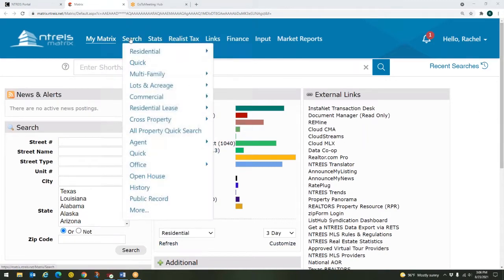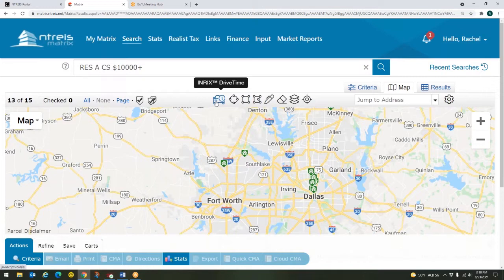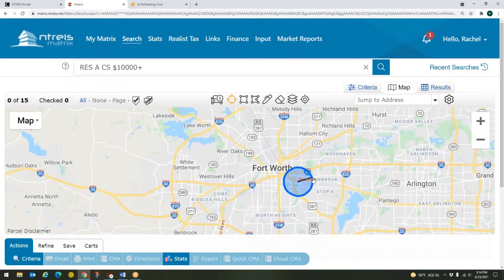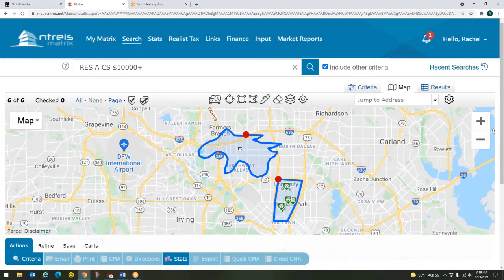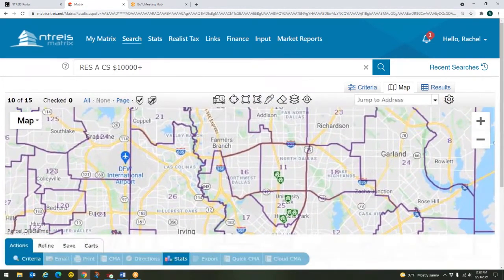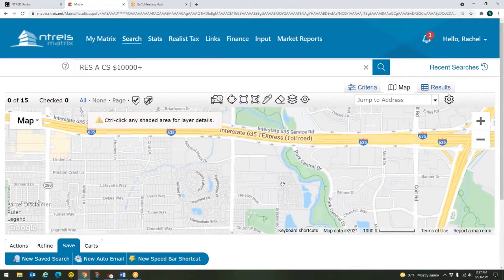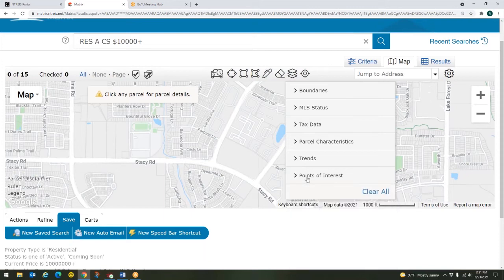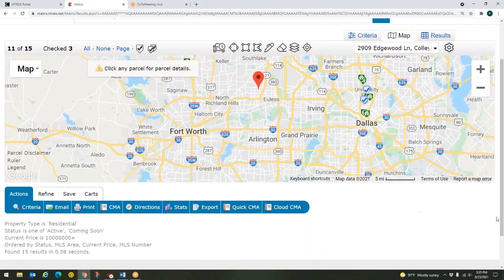Mapping Tools in Matrix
MLS Areas are being retired BUT there are ways to replicate those search areas by using the Matrix mapping tools. In this video we show you how to use all the different map tools in Matrix when you are searching for listings.